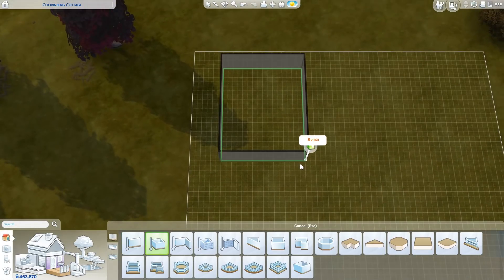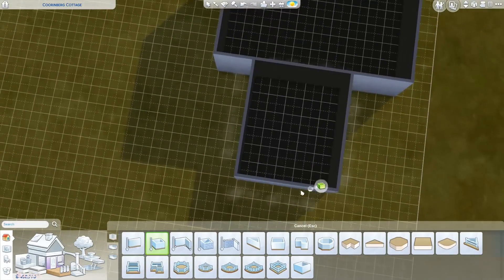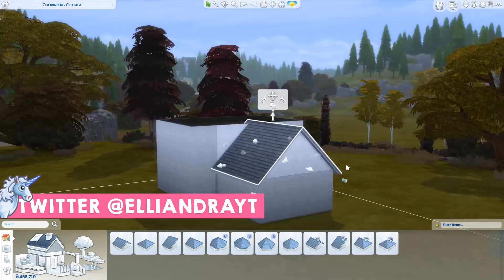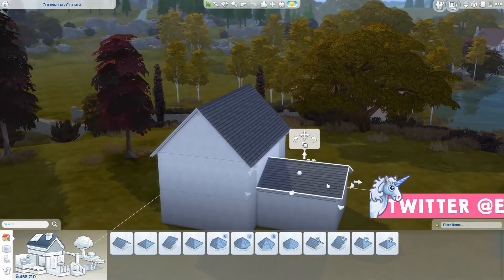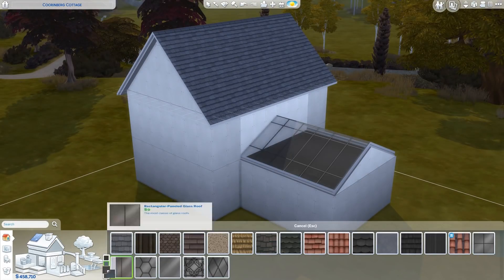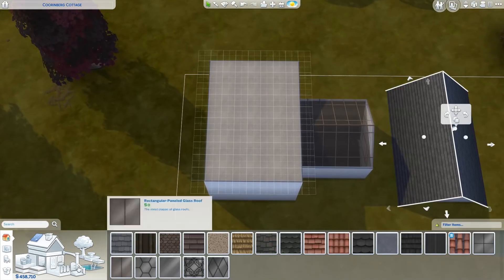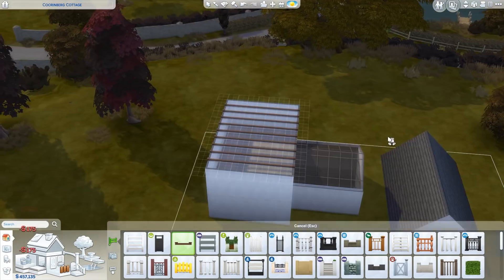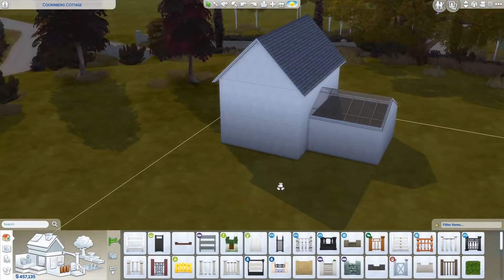MODERN FARM HOUSE | Sims 4 Seasons Speed Build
Hi cuties and welcome back to another speed build with Sims 4 Seasons! Today we're building a barn renovated into a modern family home with big farms ❤️ OPEN FOR MORE

You can find this house in the Sims 4 Gallery under my username ElliandraYT or under the hashtag elliandra.